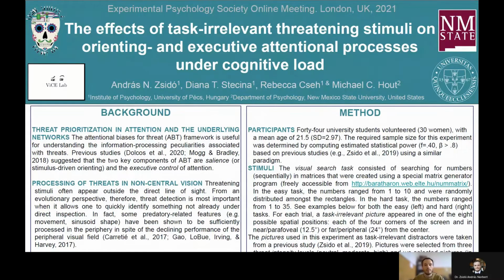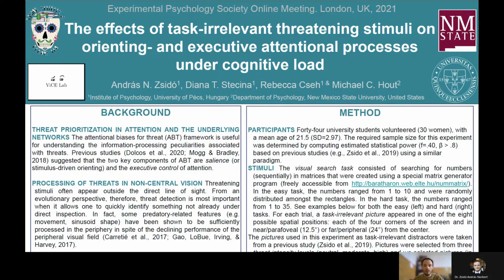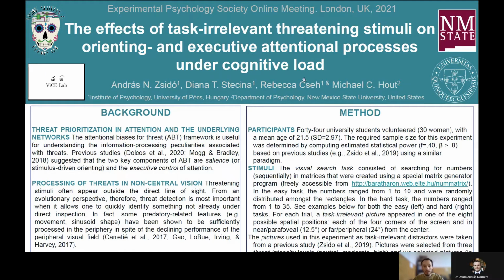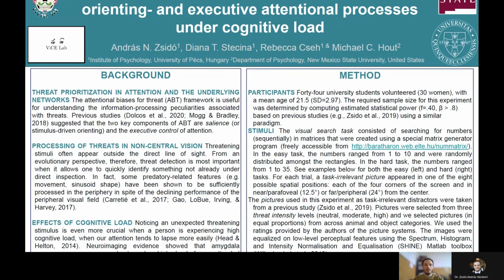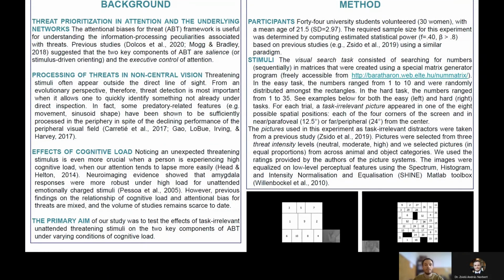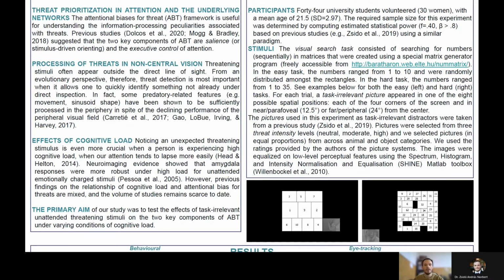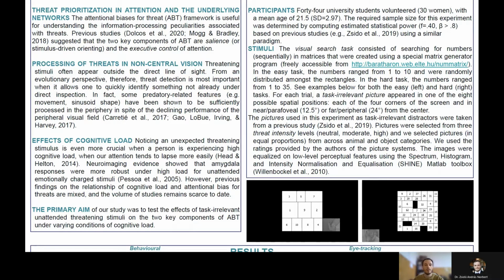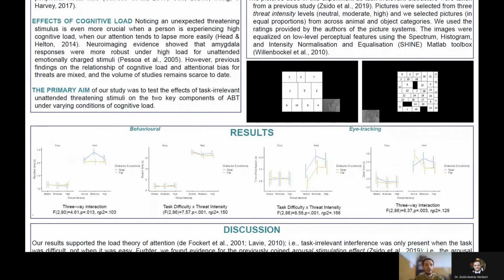EPS January 2021 - Poster 22 - Andras Zsido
Poster is entitled 'The effects of task-irrelevant threatening stimuli on orienting- and executive attentional processes under cognitive load'.